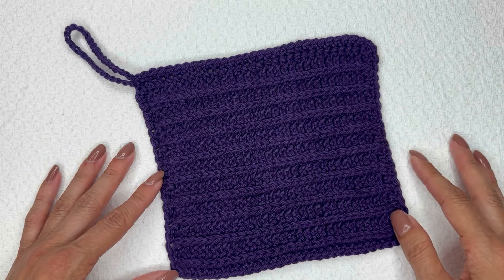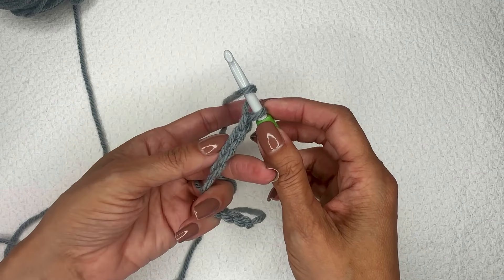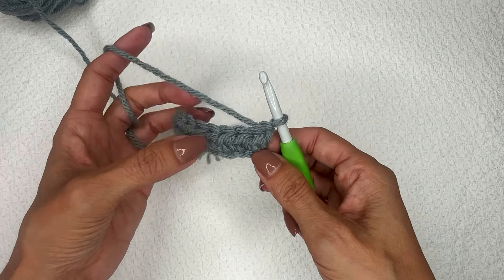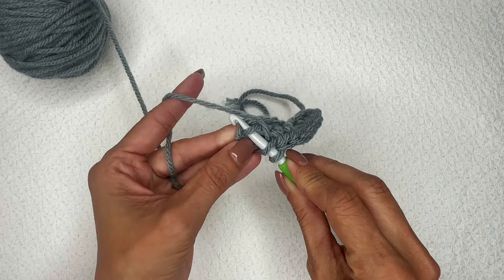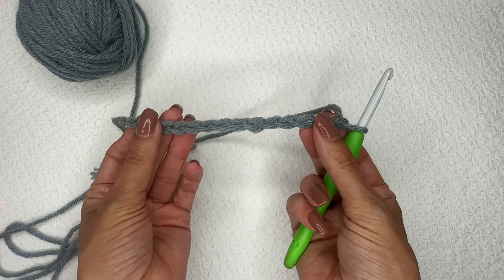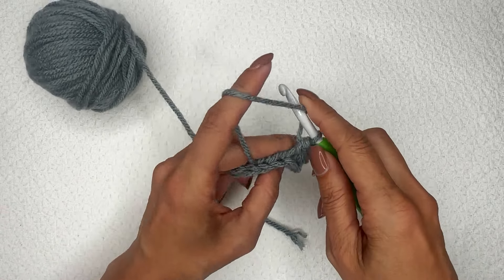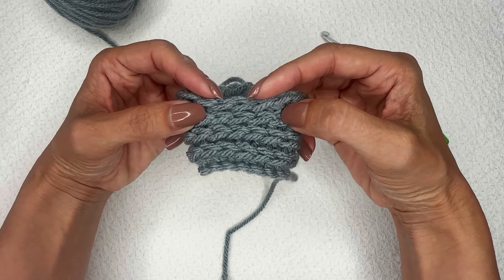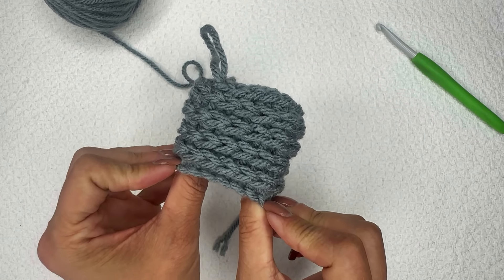Half Double Crochet in Third Loop Only (Worked Flat & in Rounds)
The Half Double Crochet in the third loop only creates a gorgeous ridged effect. It's very easy, and gorgeous too.

Timestamps:

Foundation row worked FLAT - 1:00

First actual Hdc third loop row FLAT - 2:10

Finding the final stitch of each row FLAT - 3:00

Hdc third loop worked in ROUNDS - 4:00

Making the 2nd row worked in ROUNDS - 5:15

Finishing the project in ROUNDS - 7:00

Seamless fastening off in ROUNDS - 7:30

My favorite products: